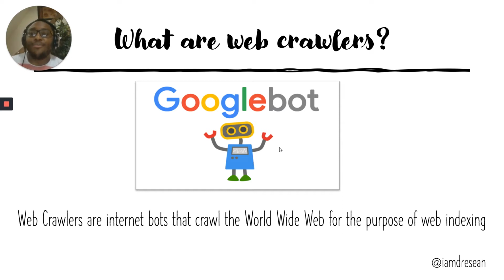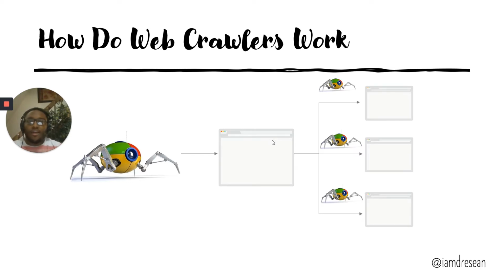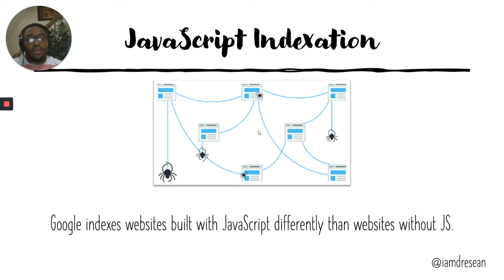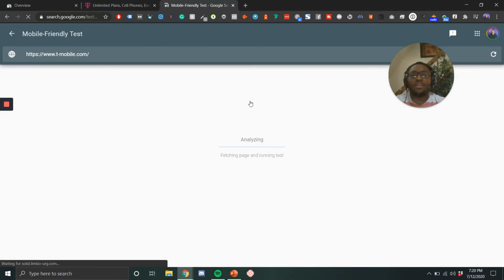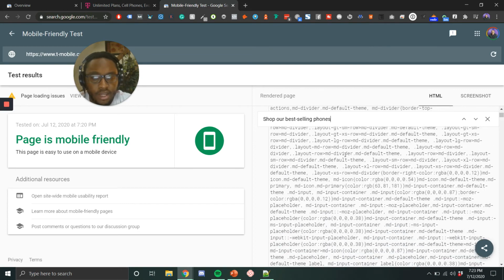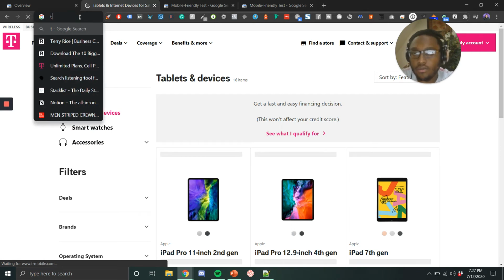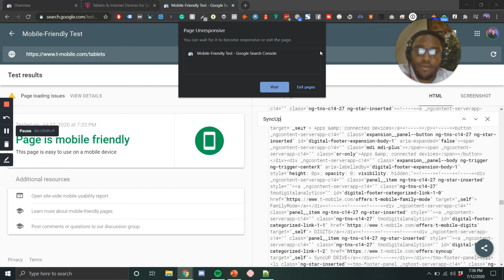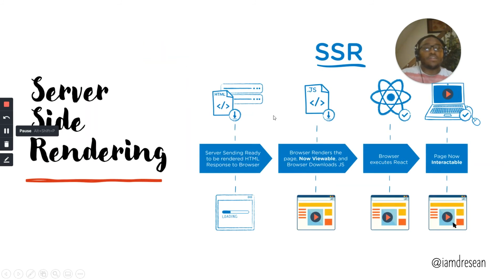How to diagnose JavaScript Issues On Your Website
About Me:

My name is Dresean Ryan and I've been doing SEO for 4 years. In my time doing digital marketing, I've worked with large companies in many different spaces including finance, info product, insurance, Influencer marketing, and more. Currently I am working a full time job as a SEO Manager but I also have my own personal freelance clients on the side as well as many additional projects that generate me side income. I made this channel to help guide those who are seeking a career in Digital Marketing, and hope to be successful in doing so.

Before I knew anything about Digital Marketing, I worked full time as a security guard and I only made about $11 dollars per hour. I was struggling to pay rent and struggling to pay bills until I stumbled across this career to become a digital marketer. Digital marketing has changed my life and I'd like to do the same for everyone out there.